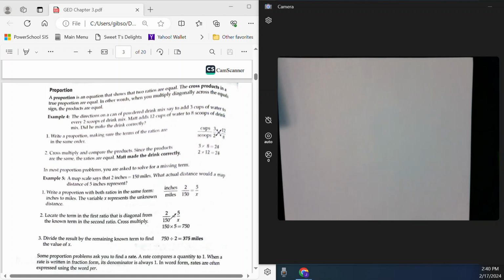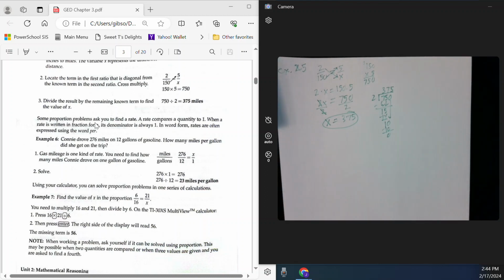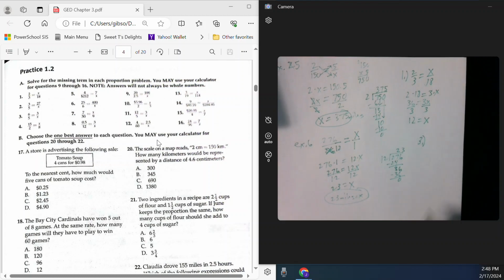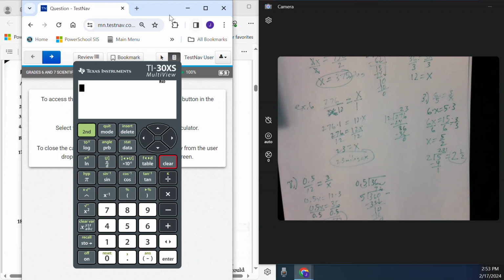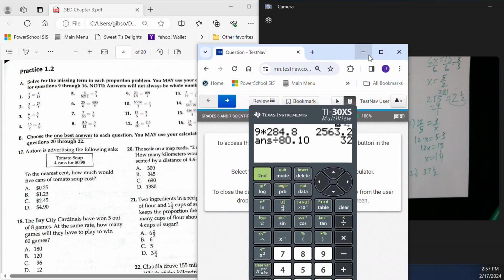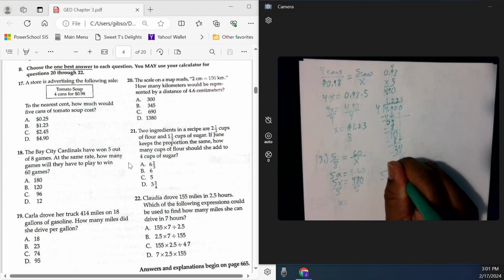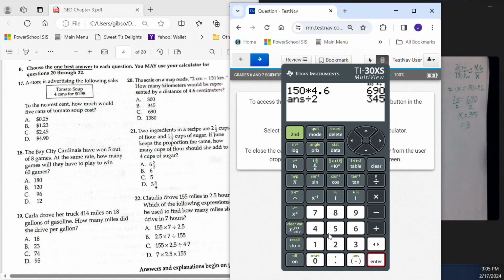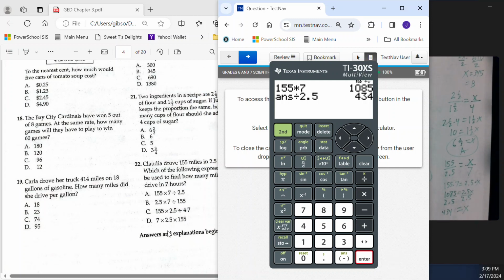Chapter 3 Lesson 1 Part 2